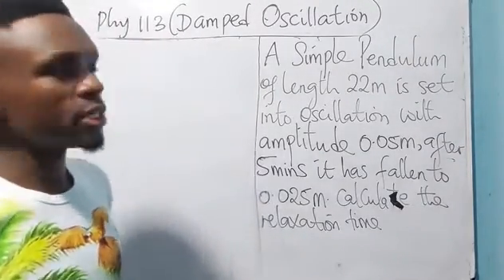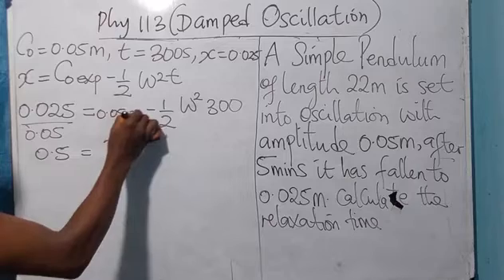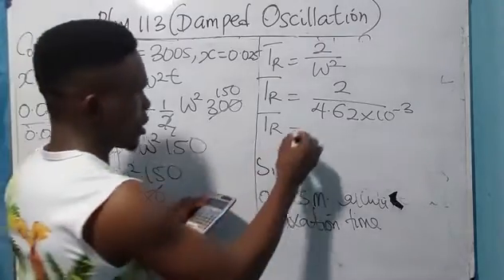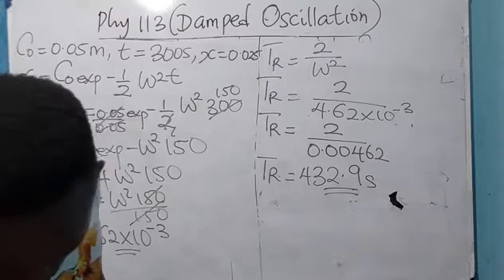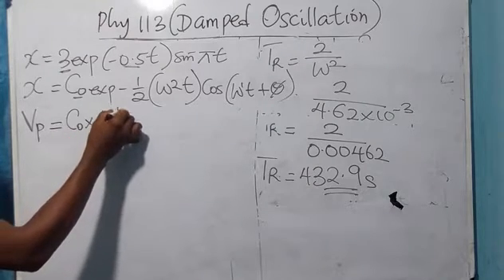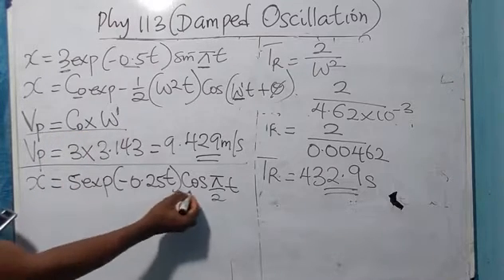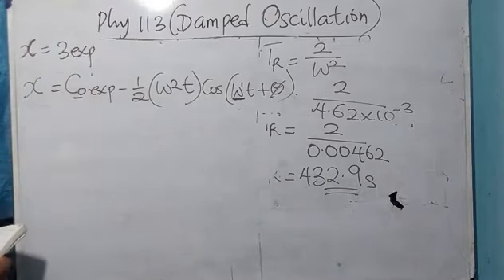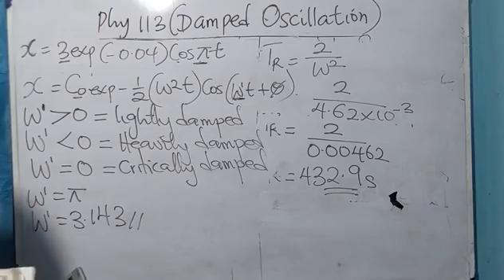Conclusion Of DAMPED OSCILLATION. PLEASE SUBSCRIBE AND SHARE